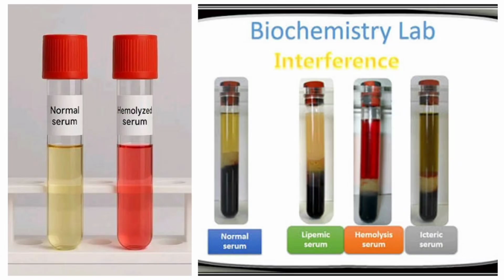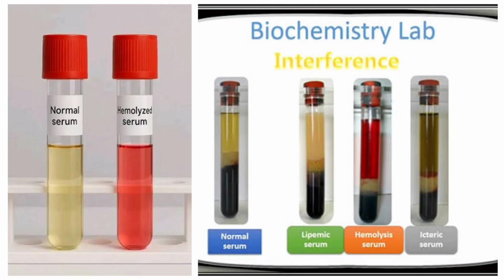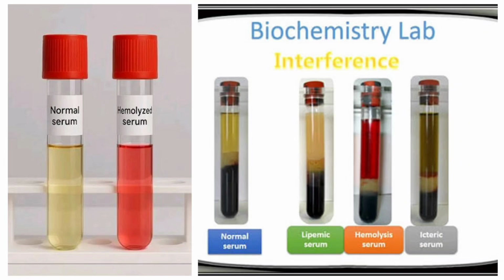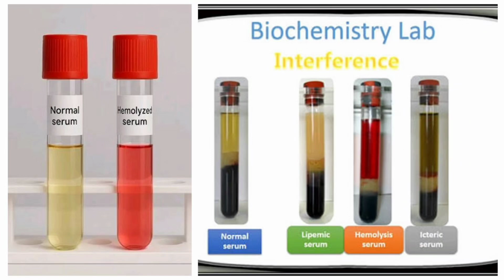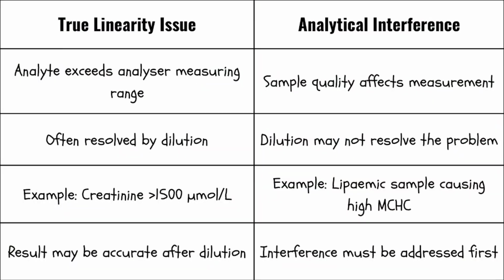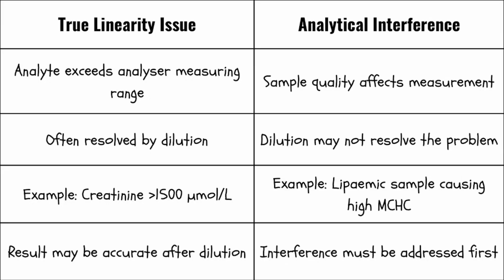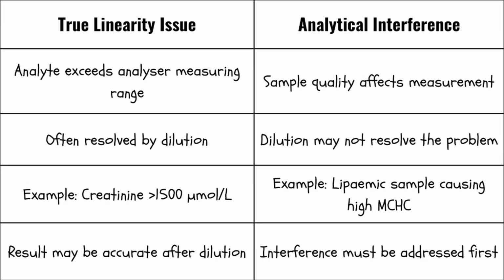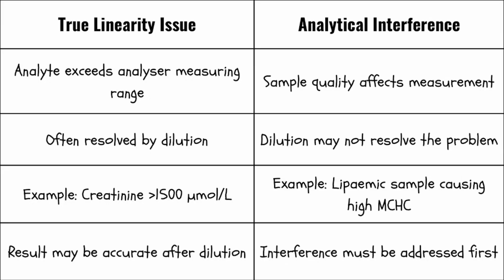Blood Sciences Interview Question: Is It Really Out of Linearity - Common Interferences Explained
Many Biomedical Scientists think every result outside the analyser's range should simply be diluted. But what if the real problem isn't the concentration—it's the sample itself?

Have you ever wondered whether an unexpected laboratory result is truly outside the analyser's linear range, or simply affected by sample interference?

In this video, I explain the important difference between linearity and analytical interference, focusing on the impact of haemolysis, lipaemia, and icterus (HIL) on laboratory results. Using practical examples from routine laboratory practice, I discuss how these common interferences can affect result accuracy and the steps Biomedical Scientists should take before deciding to dilute, repeat, reject, or report a sample.

In this video, you'll learn:
🔬 The difference between linearity and analytical interference
🩸 How haemolysis affects laboratory results
🥛 How lipaemia can produce falsely elevated or reduced analyte values
🟡 How icterus interferes with certain analytical methods
📊 When dilution is appropriate—and when it is not
✅ Best practice approaches to ensure accurate and reliable patient results

This video is designed for Biomedical Scientists, Medical Laboratory Scientists, Clinical Laboratory Scientists, Medical Technologists, Healthcare Scientists, laboratory trainees, and students who want to strengthen their practical laboratory knowledge.

Biomedical Scientist Interview Q & A

Practical Learning for Laboratory Professionals Worldwide

For paperback

For hardcover

For eBook